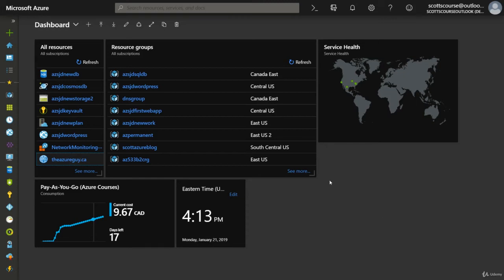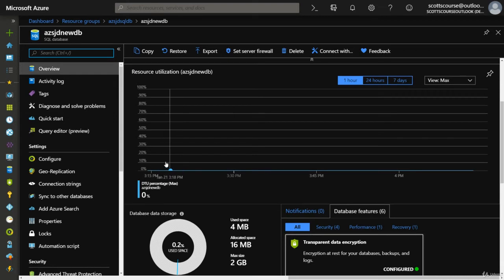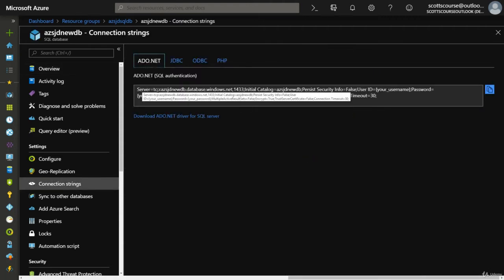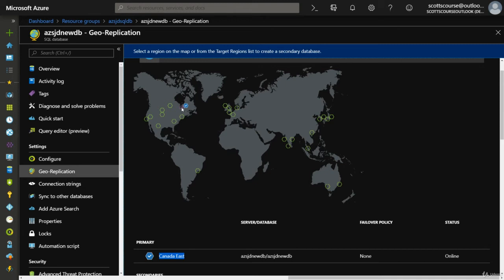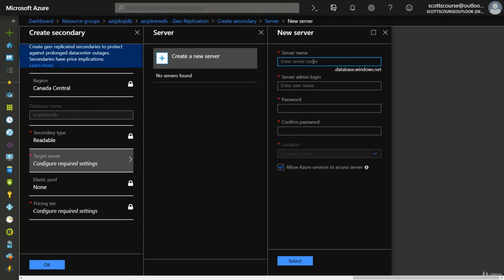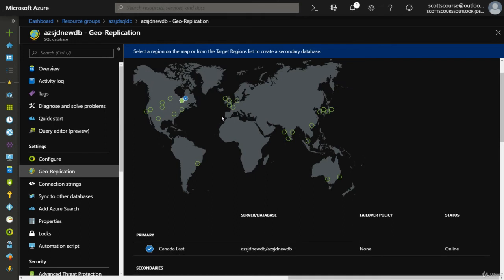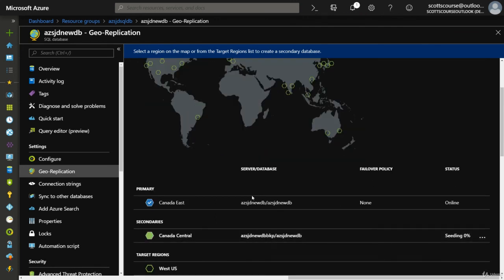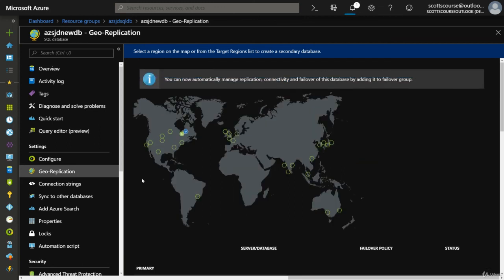43. Set Geo-Replication | IT Creator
43. Set Geo-Replication | AZ-203 Developing Solutions for Microsoft Azure Exam Prep | IT Creator